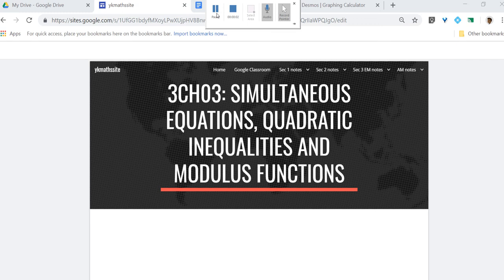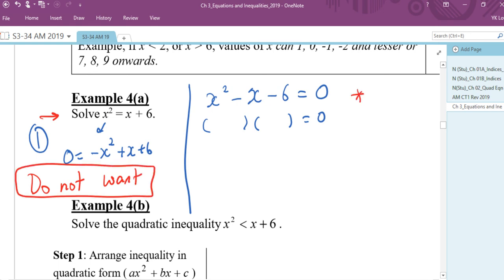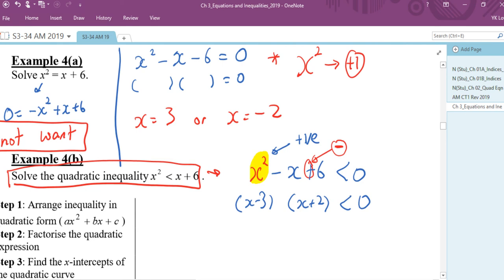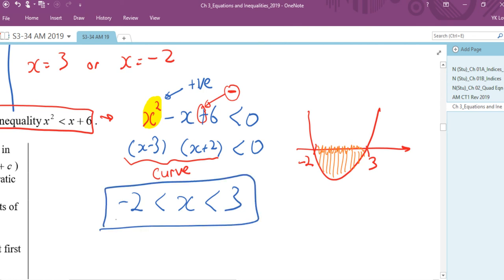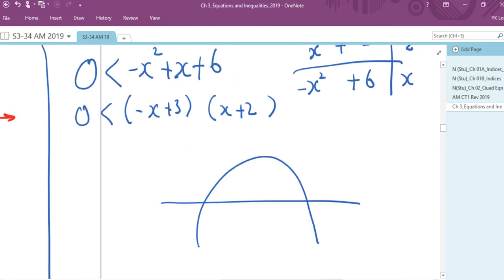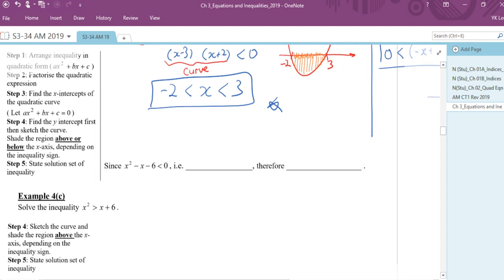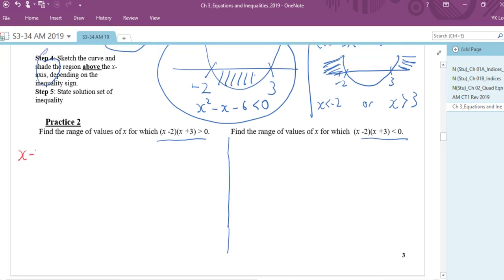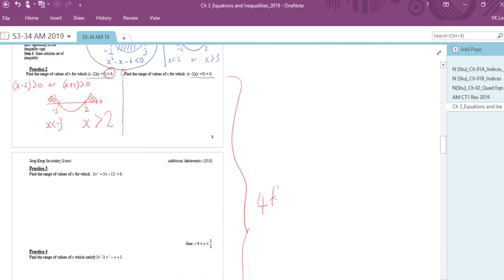quadratic inequalities introduction